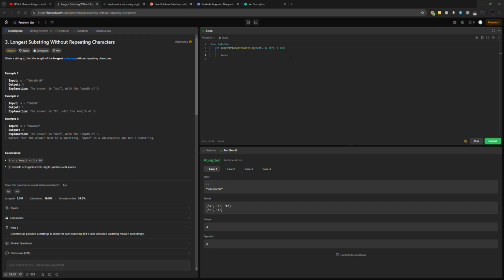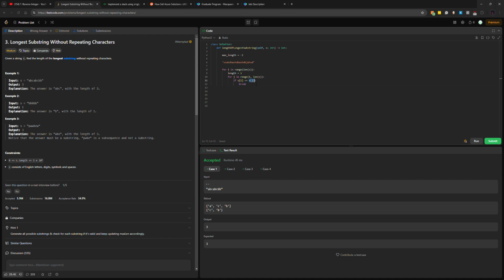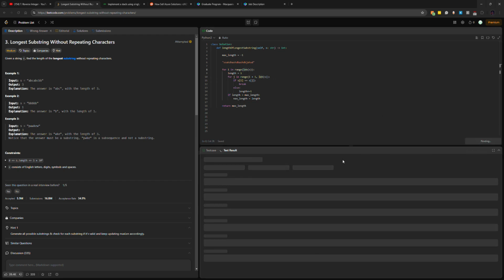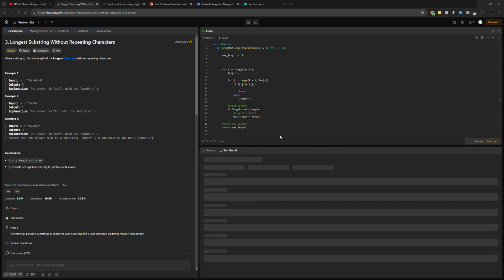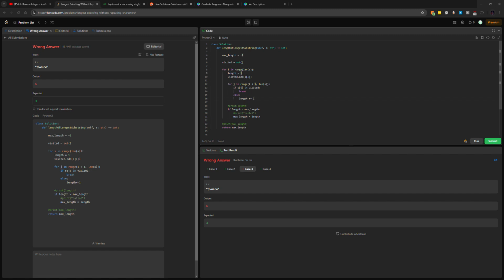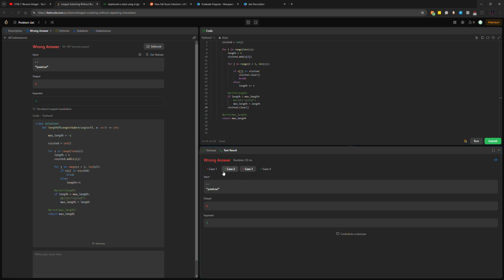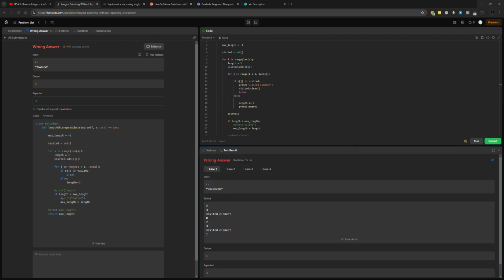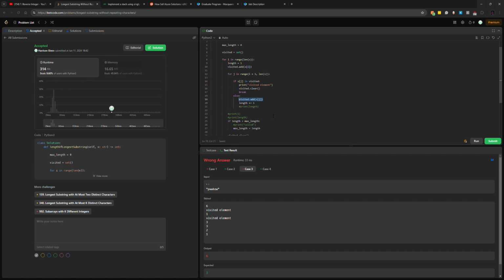3. Longest Substring Without Repeating Characters